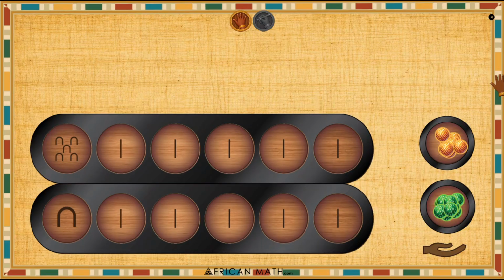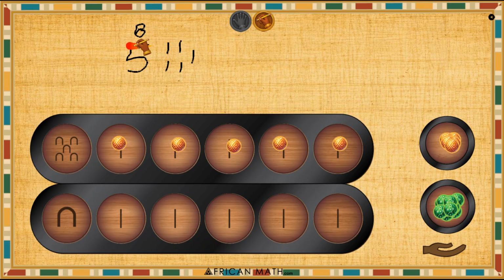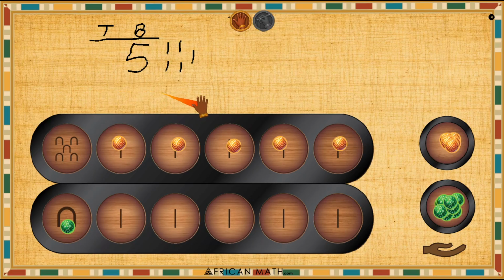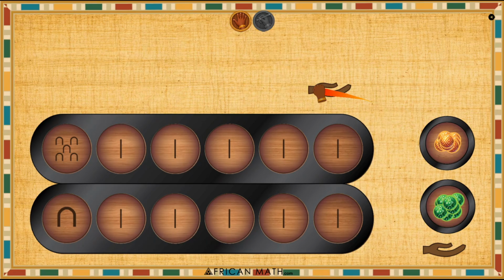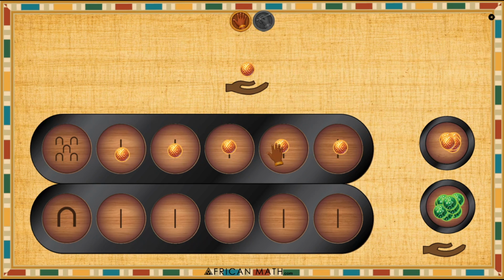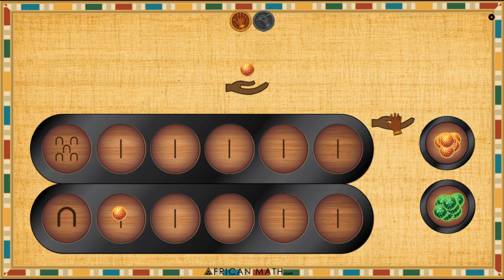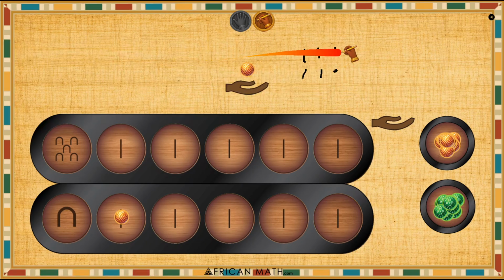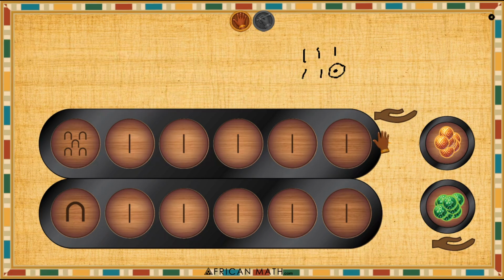EGYPTIAN MATH™ Part 7 | Groups of 5 on the AFRICAN ABACUS™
In today's video, Nkosi will show us how forming groups on the AFRICAN ABACUS™ using hands and "bits" can make math A LOT easier.

Inspired by the ancient game of Mancala, this fun interactive resource helps learners build number sense, counting skills, addition, subtraction, strategy, and mathematical thinking through play.

Perfect for:
✅ Parents
✅ Teachers
✅ Homeschoolers
✅ After-school programs

Junior PlayJournal™ 1 (Hardcover): Play Based Journal For Kids:

What I Like (Little Legacy™):